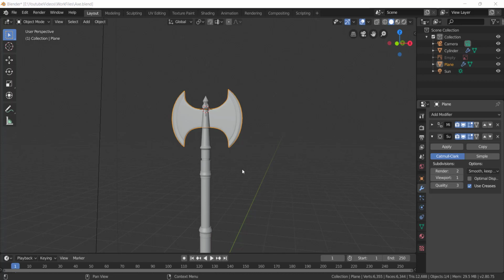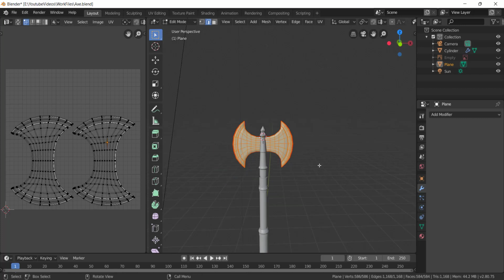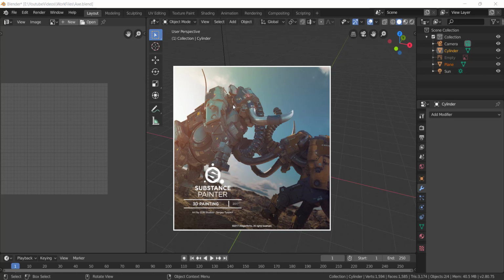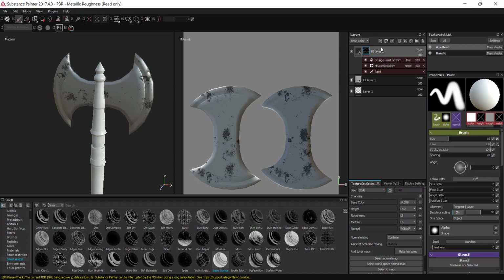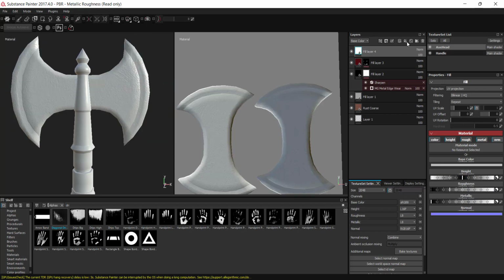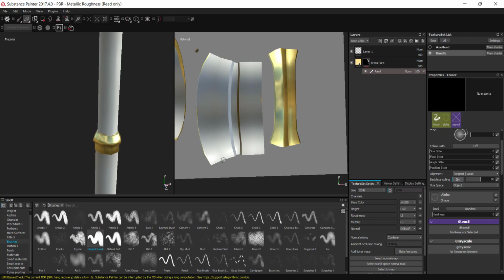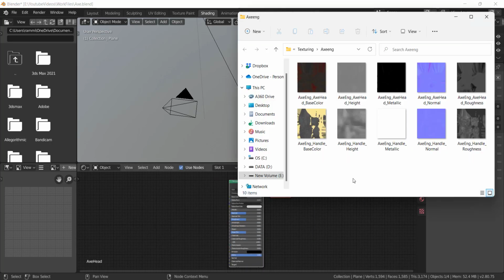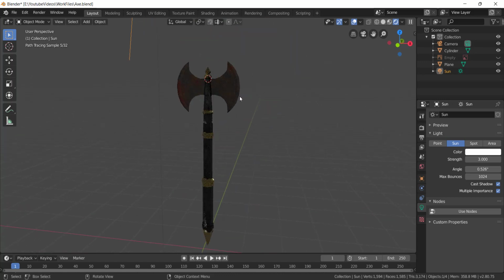blender texturing for beginners | English | RR Tutorials